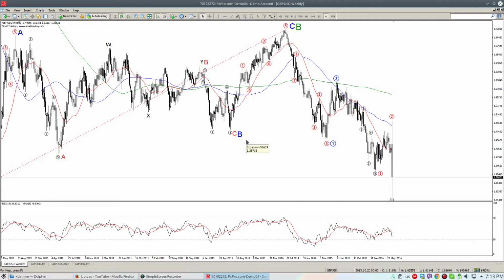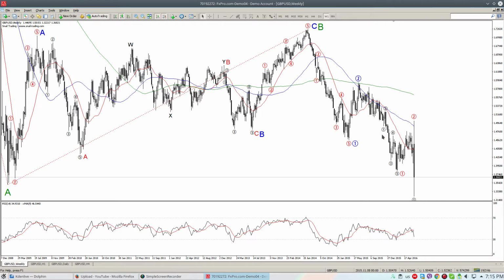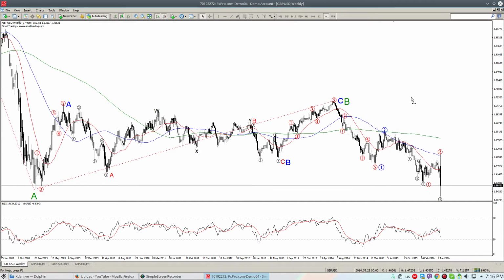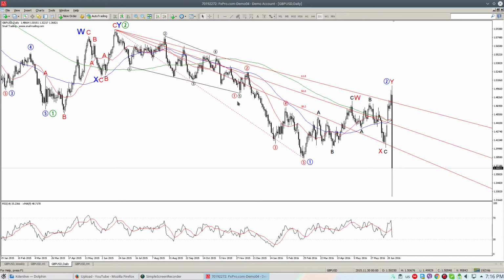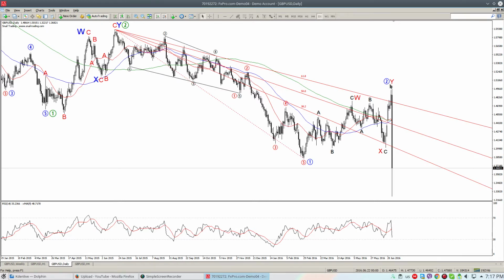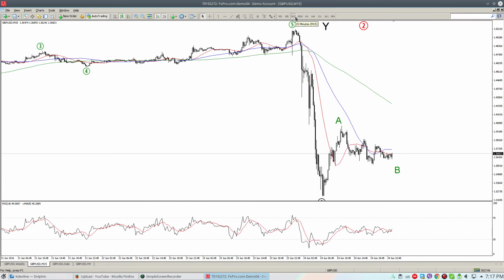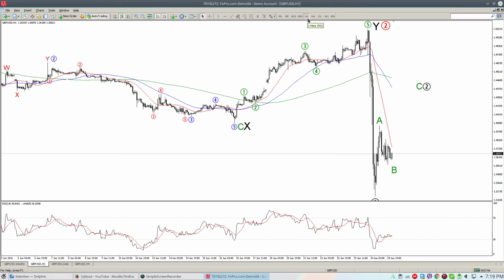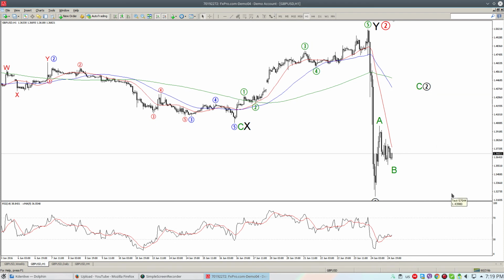GBPUSD | 2016-W26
A video presentation of our Elliott Wave counts for all the 11 instruments, that we cover. Enjoy!